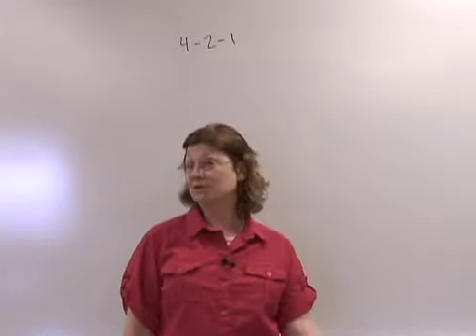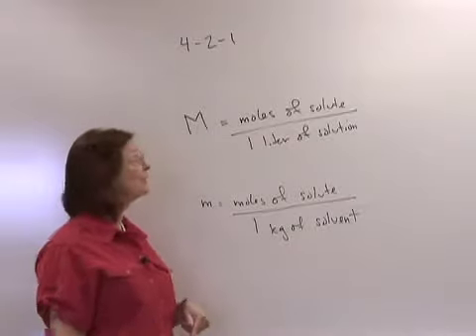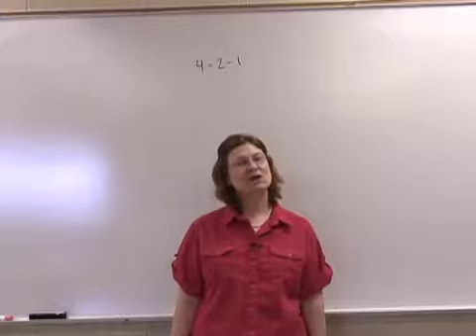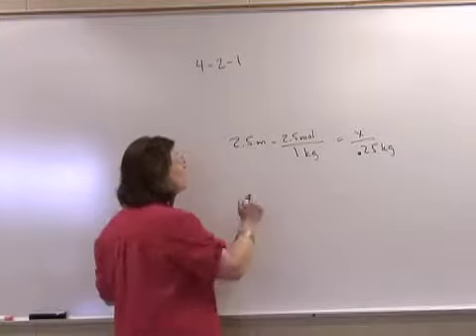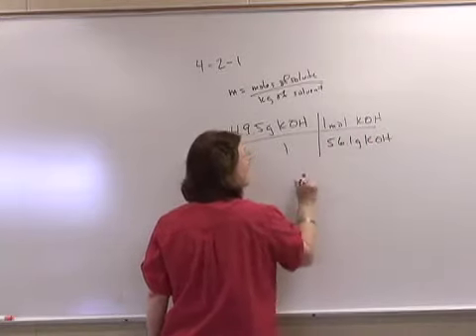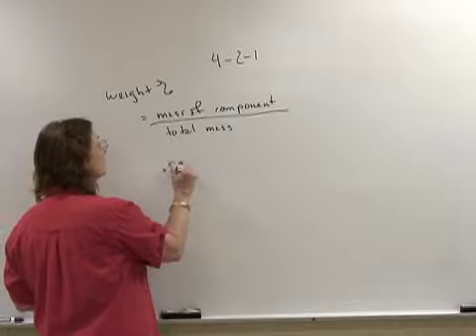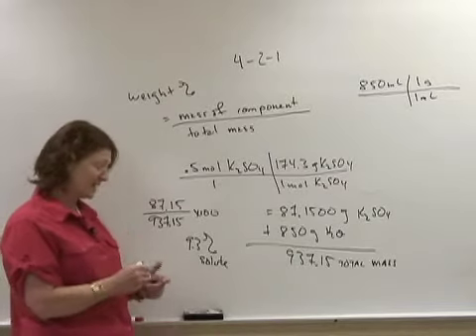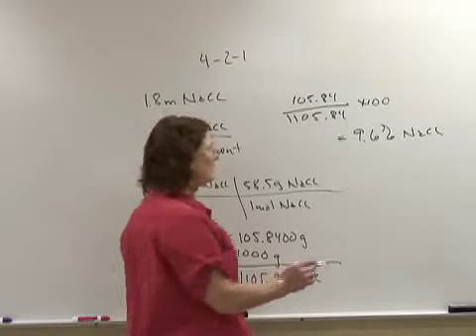4-2-1 Quarter 4 Week 2 Day 1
Introduction of molarity, molality, and weight percent.